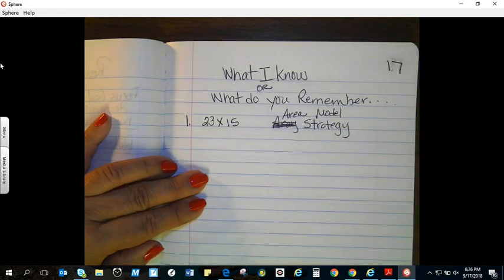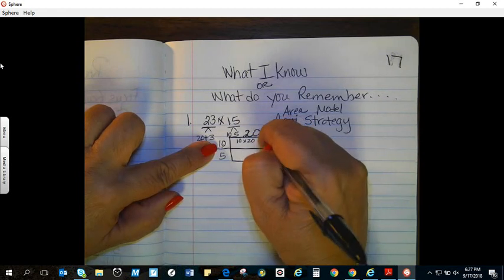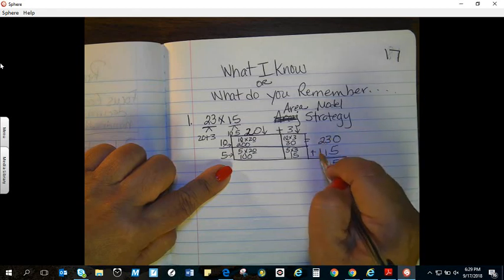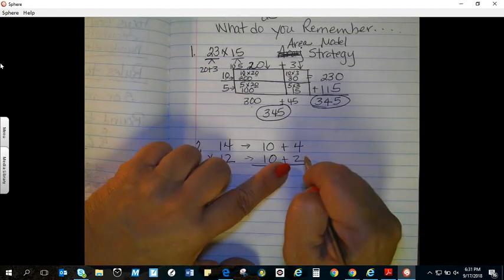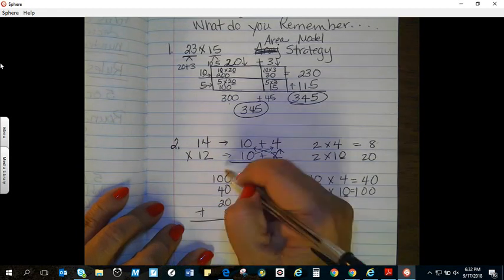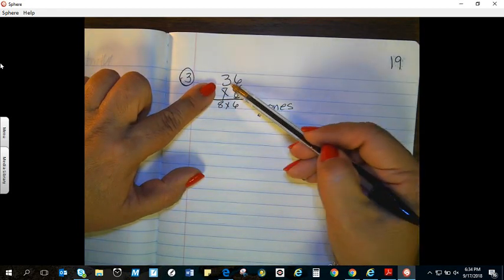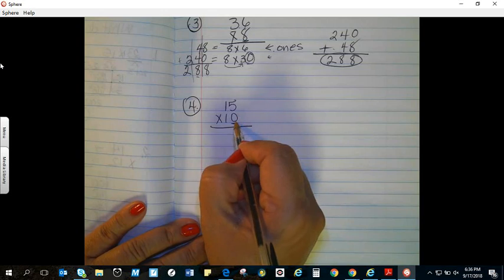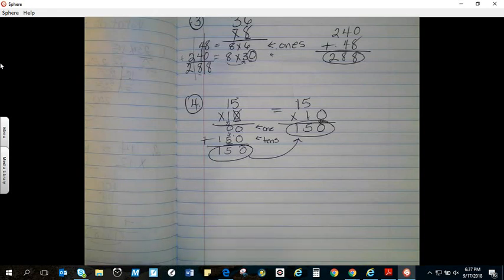9-17 -18 Multiplication Strategies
What do you remember?